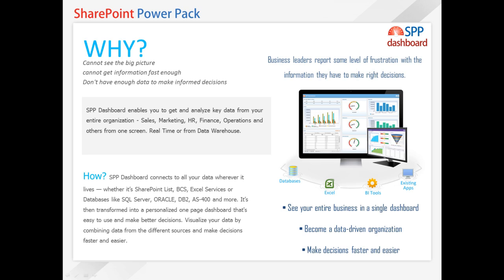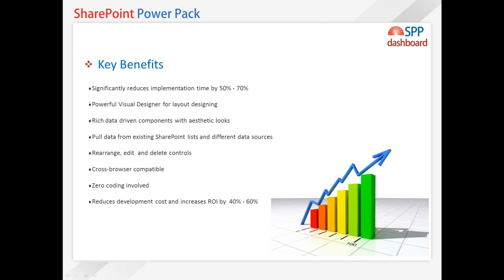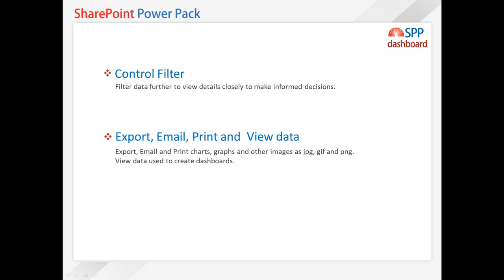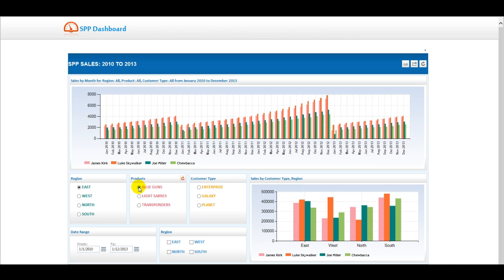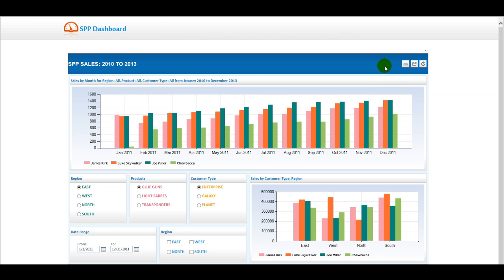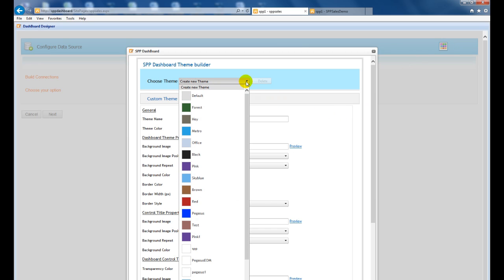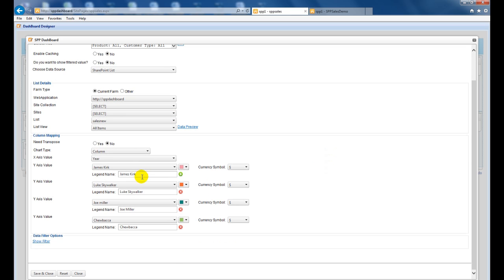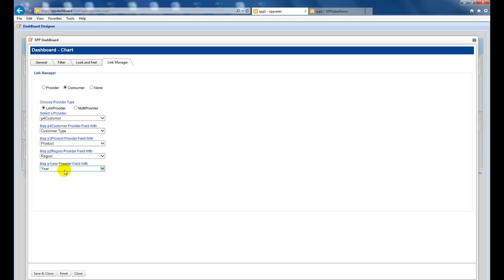Dashboard for SharePoint - Intro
SPP Dashboards often provide at a glance views of KPIs relevant to a particular objective or business process. The design of each dashboard is driven by the business and their needs and culture.